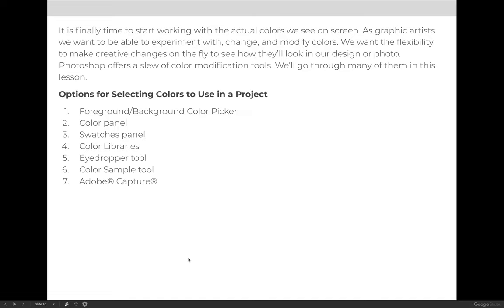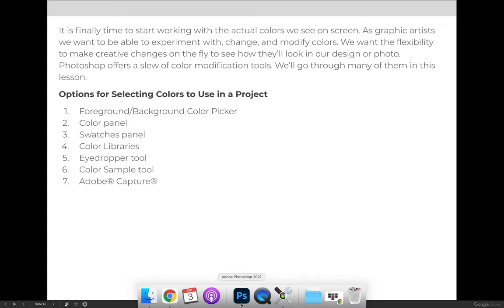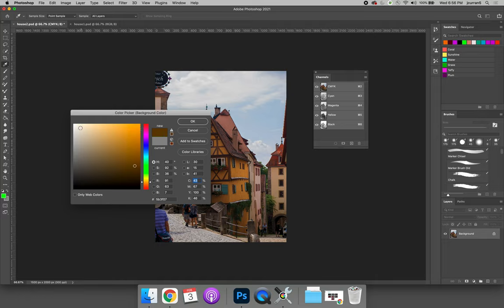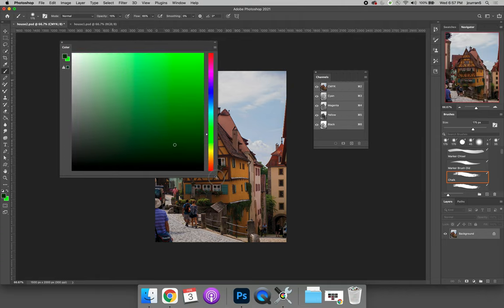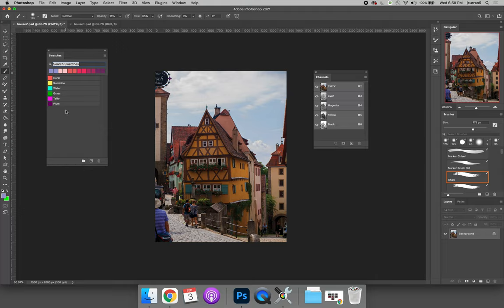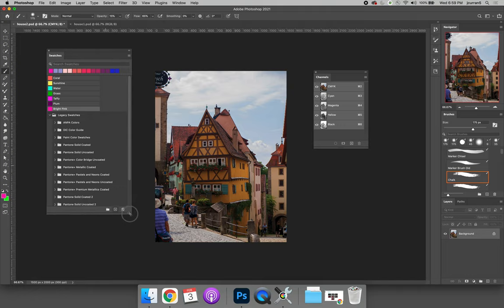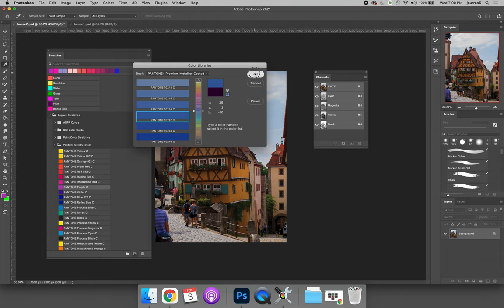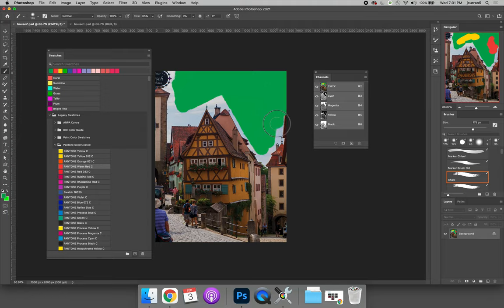Using Color – Color Picker, Color Panel, and Swatches Panel